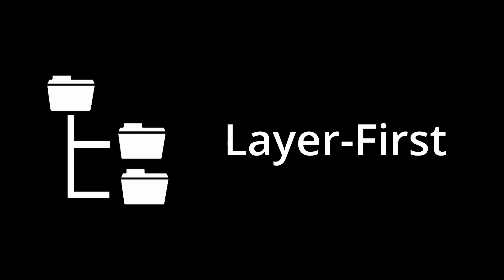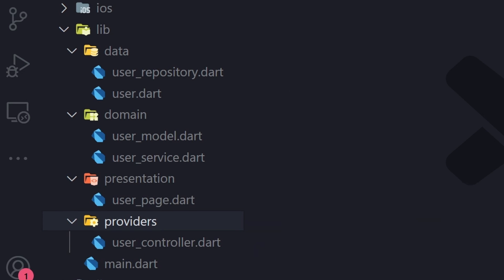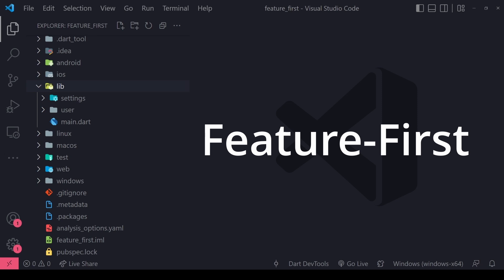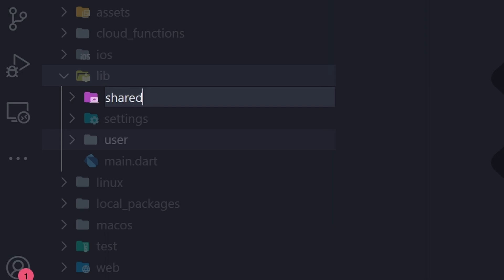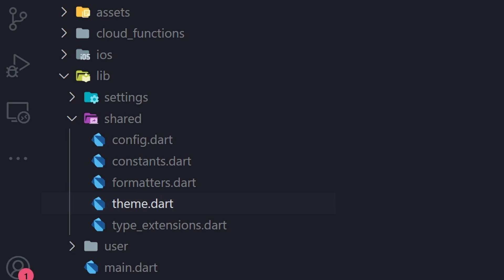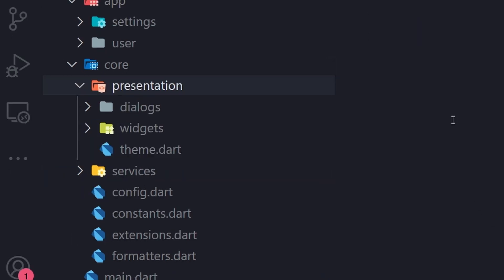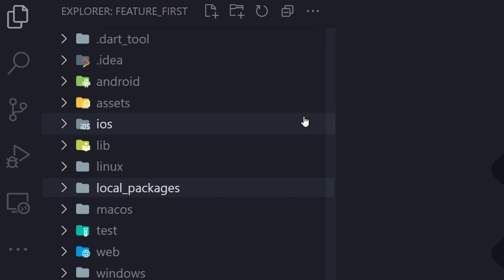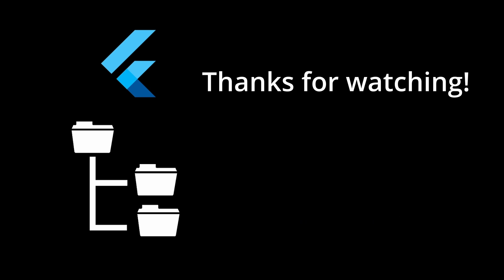You Need THIS for Big Flutter Projects | Flutter Project Structure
Flutter Project structure must be properly chosen for Big Projects to Scale and Maintain your flutter project easily.
We will take a look how to structure the files in a flutter project and which flutter project structure should be used for small and big projects.